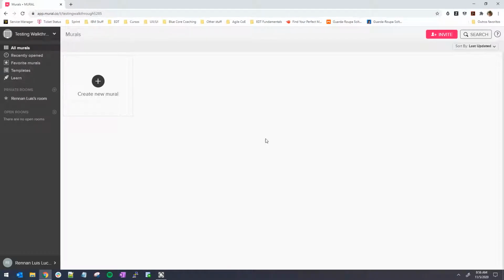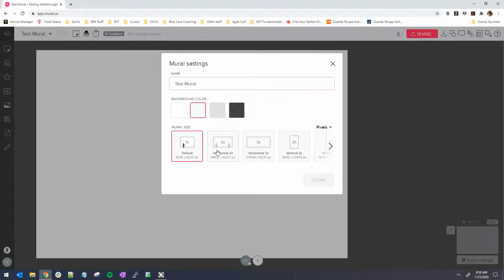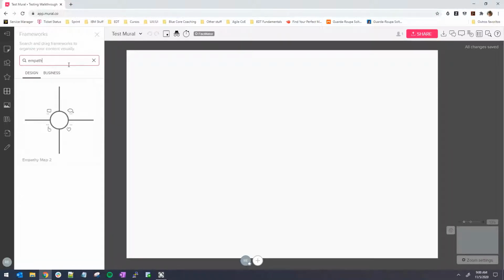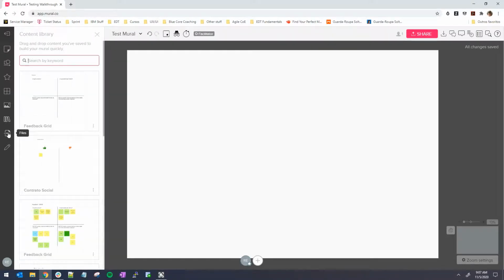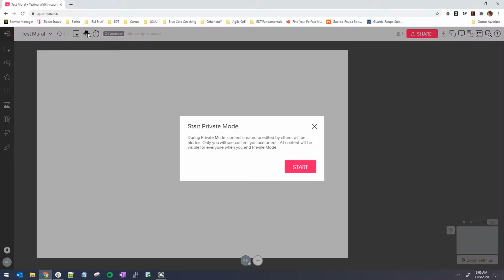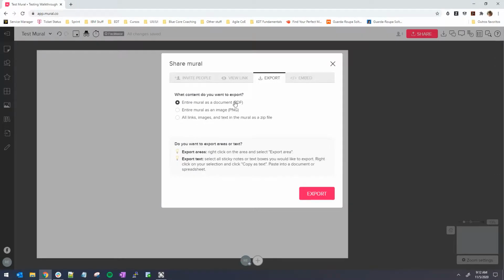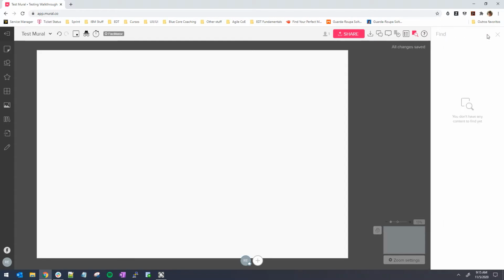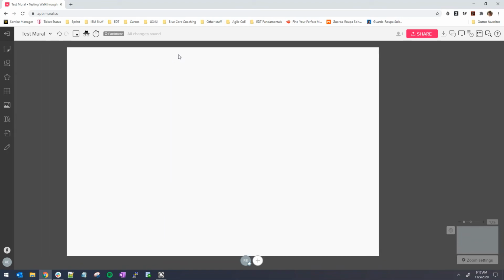Mural Tutorial: How to create your first Mural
This Tutorial is for the Mural.co Web App and in this video we go through the basics of how to create your new Mural board. We explore some of the tools and best practices of your mural board. I hope you like it.